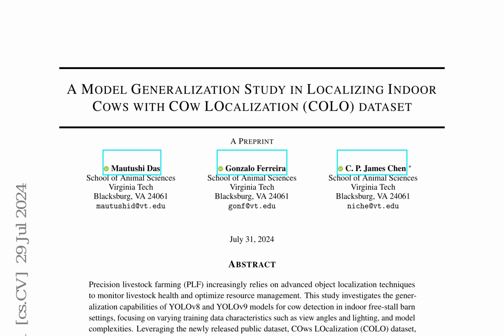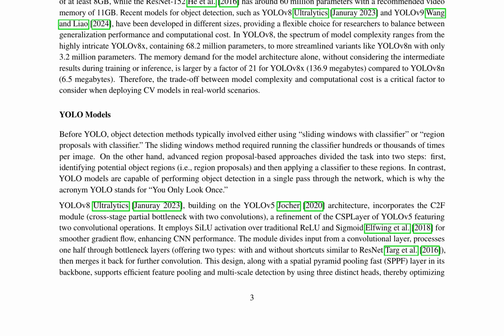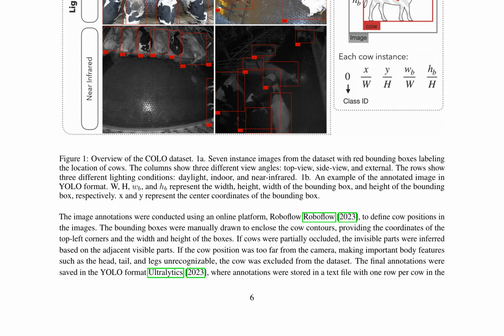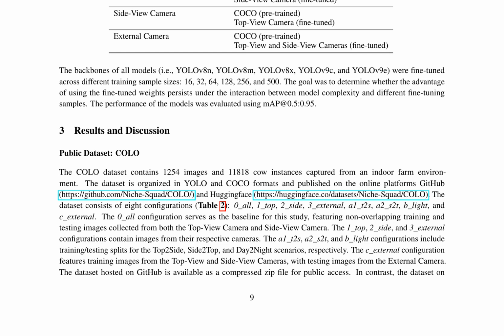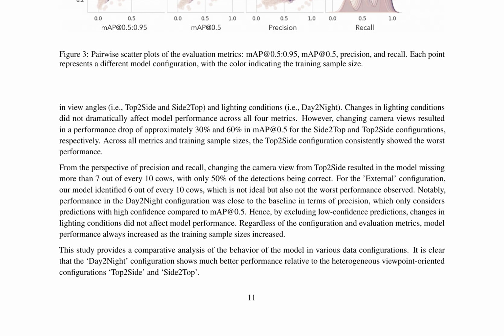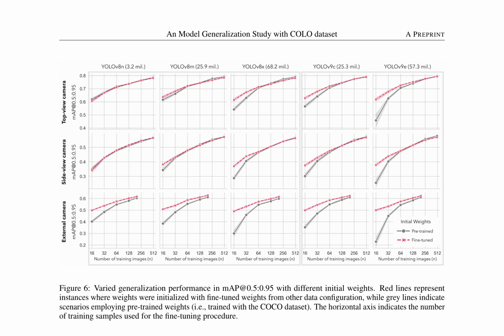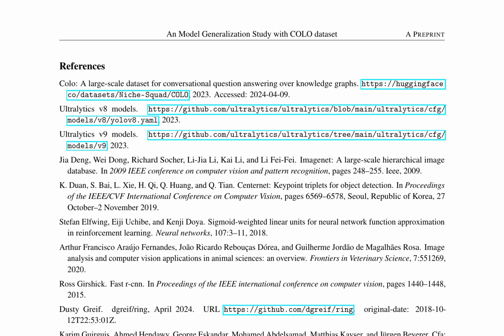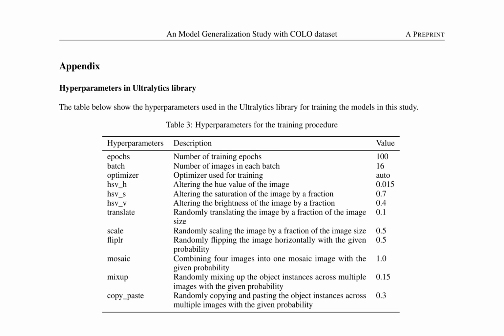A Model Generalization Study in Localizing Indoor Cows with COw LOcalization (COLO) dataset - b... (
Summary of ArXiv paper 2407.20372:

This study explores the generalization capabilities of YOLOv8 and YOLOv9 models for cow detection in indoor free-stall barn settings, focusing on varying training data characteristics such as view angles and lighting, and model complexities. The research leverages the newly released public dataset, COws LOcalization (COLO) dataset, to investigate three key hypotheses: (1) Model generalization is equally influenced by changes in lighting conditions and camera angles; (2) Higher model complexity guarantees better generalization performance; (3) Fine-tuning with custom initial weights trained on relevant tasks always brings advantages to detection tasks. The findings reveal considerable challenges in detecting cows in images taken from side views and underscore the importance of including diverse camera angles in building a detection model. Furthermore, the results emphasize that higher model complexity does not necessarily lead to better performance. The optimal model configuration heavily depends on the specific task and dataset, highlighting the need for careful model selection tailored to the particular application. While fine-tuning with custom initial weights trained on relevant tasks offers advantages to detection tasks, simpler models do not benefit similarly from this approach. It is more efficient to train a simple model with pre-trained weights without relying on prior relevant information, which can require intensive labor efforts. Future work should focus on adaptive methods and advanced data augmentation to improve generalization and robustness. This study provides practical guidelines for PLF researchers on deploying computer vision models from existing studies, highlights generalization issues, and contributes the COLO dataset containing 1254 images and 11818 cow instances for further research.